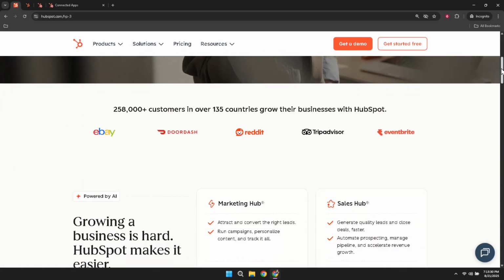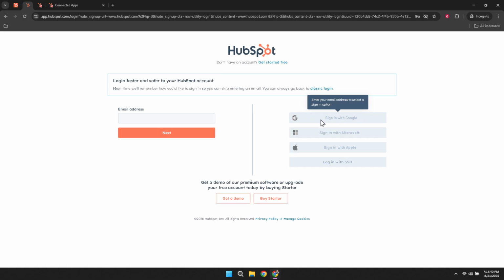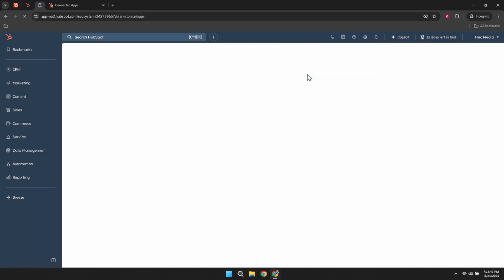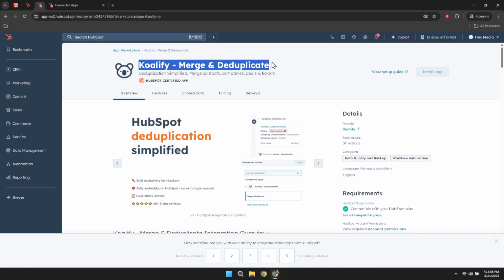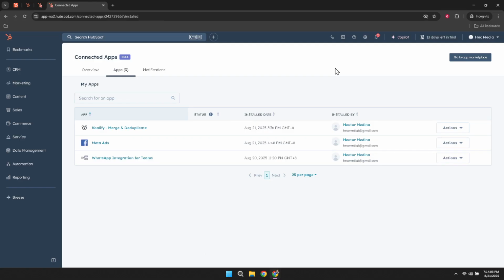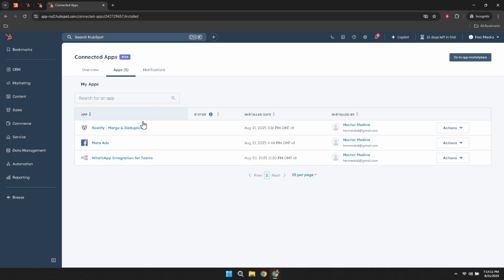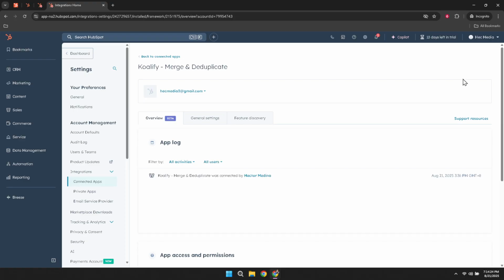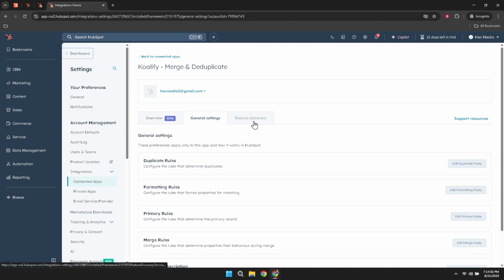How To Use Koalify + Hubspot Clean Up Duplicate Records In Minutes [2025 Guide]